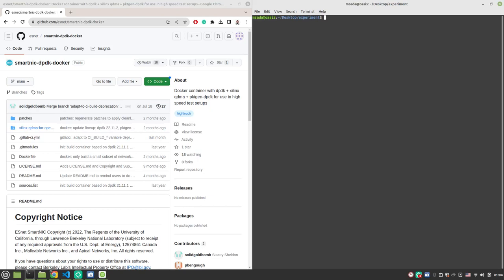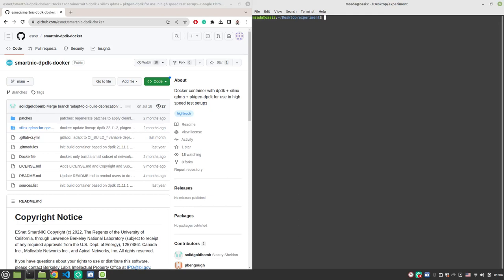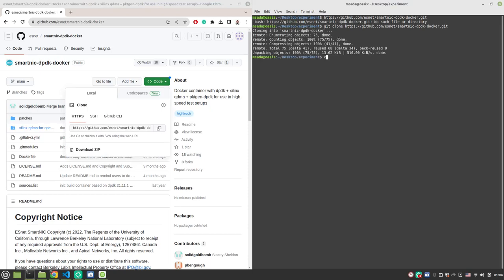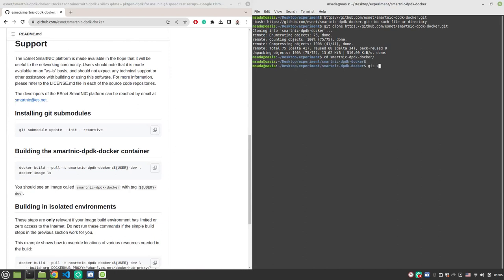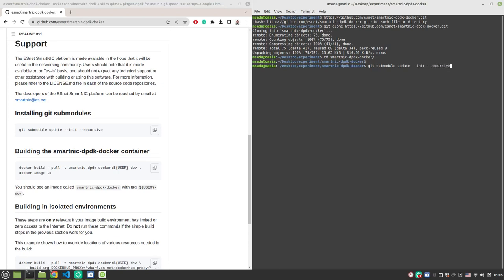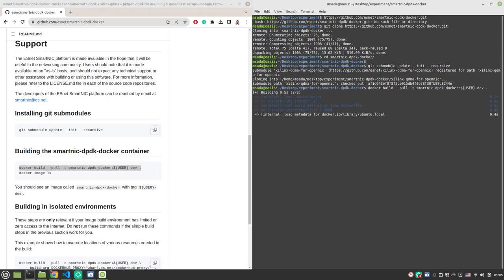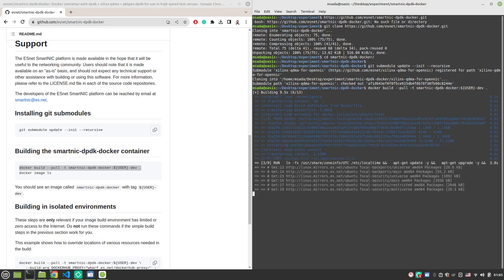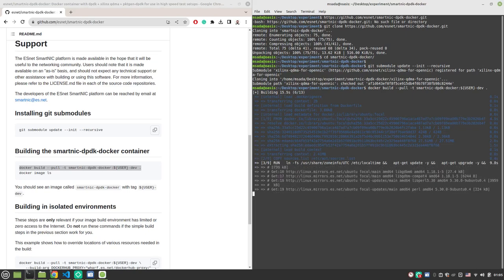Building the smartnic-dpdk-docker image